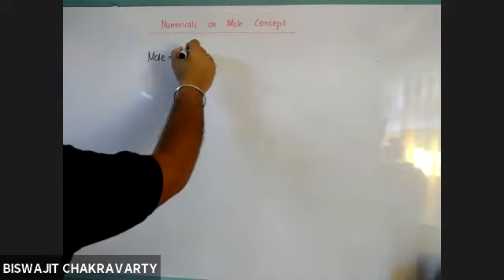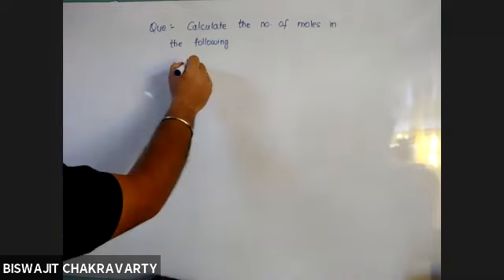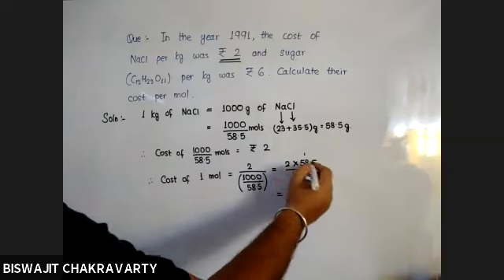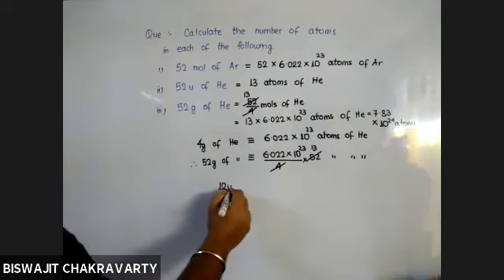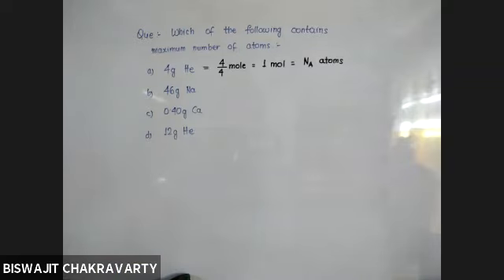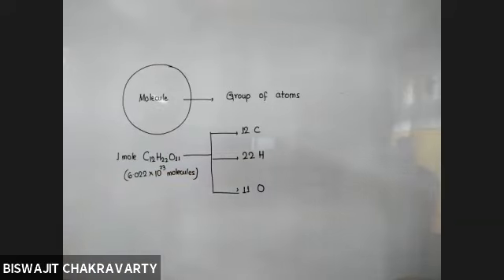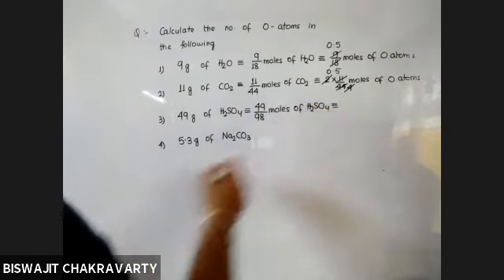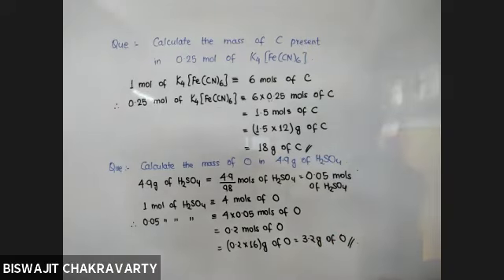APPLICATIONS OF MOLE CONCEPT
in this video some sums related to mole concept has been discussed.